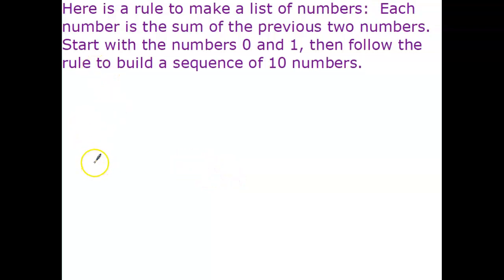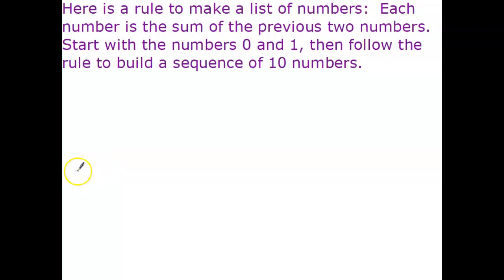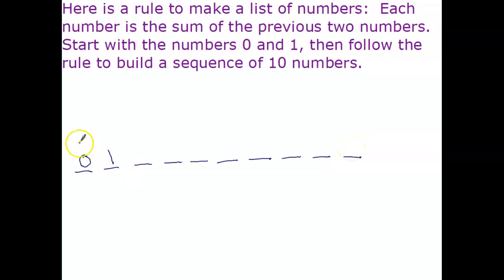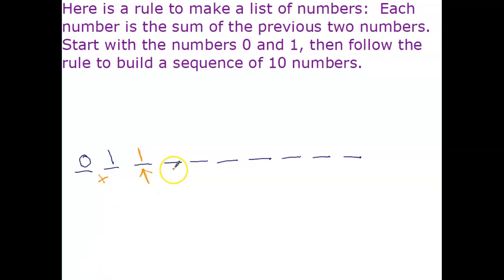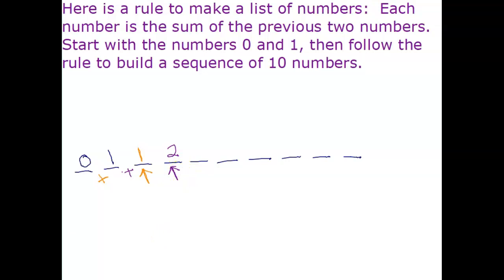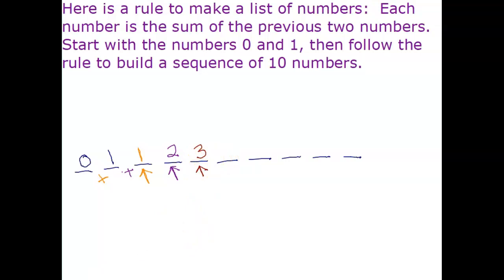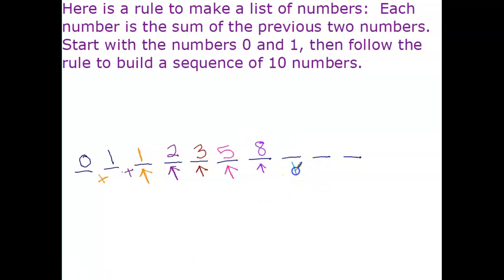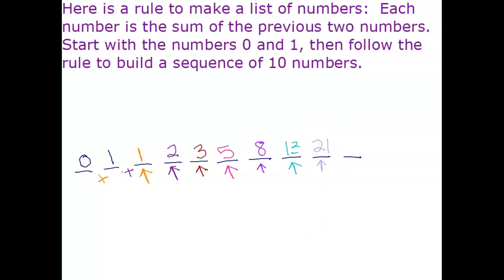Alg II Unit 1 Practice 1